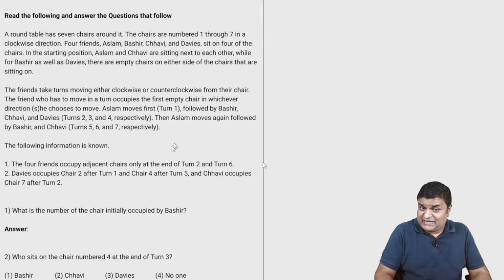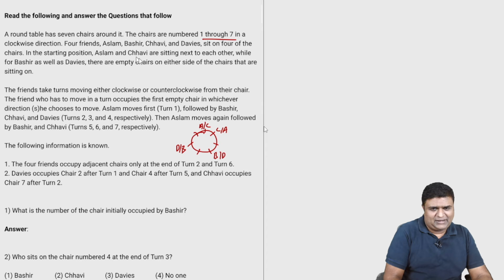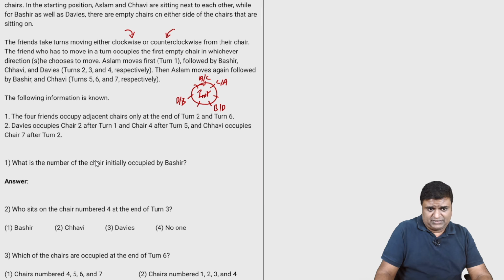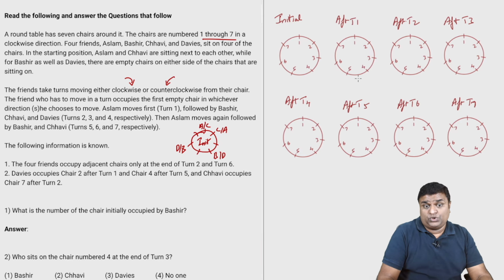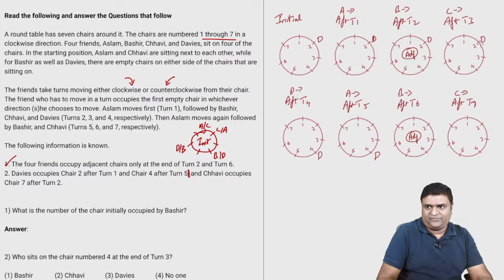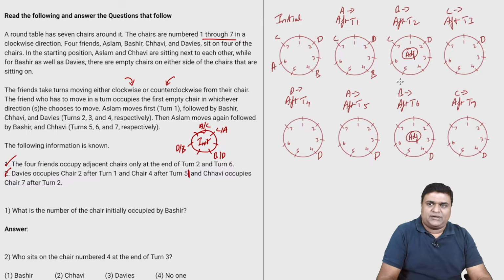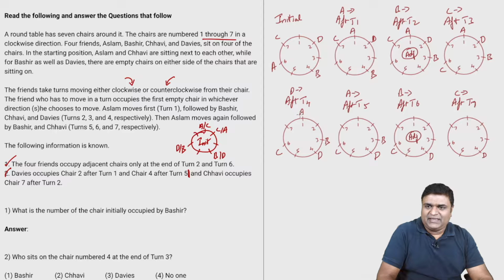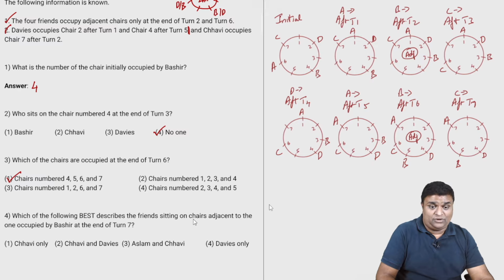CAT 2025 DILR: Slot 1 Case 1 Solved Step-by-Step by Vignesh Sir (99.98%ile) | Mockat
Unlock the CAT 2025 DILR Slot 1 Case 1 with this detailed walkthrough by Vignesh Sir (99.9+%iler).

This session breaks down the entire set step-by-step, showing the best way to structure the information, eliminate possibilities, and solve efficiently under exam pressure.

What you will learn:

✅Complete logical breakdown of CAT 2025 DILR Slot 1 Case 1

✅Fast and structured approach used by top scorers

✅Techniques to improve speed, accuracy, and confidence

✅How a 99.9+%iler thinks while solving DILR

This video is perfect for CAT 2025 aspirants aiming for IIM-level percentiles and wanting to master DILR the smart way.

You can now use Mockat's all-new CAT Score Calculator to get your score, predicted percentile, and full question-wise analysis.